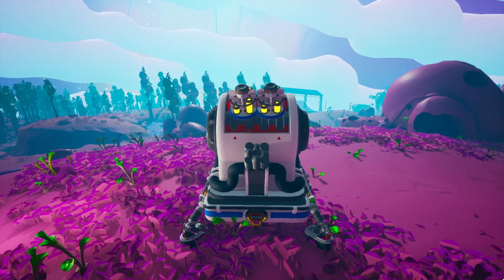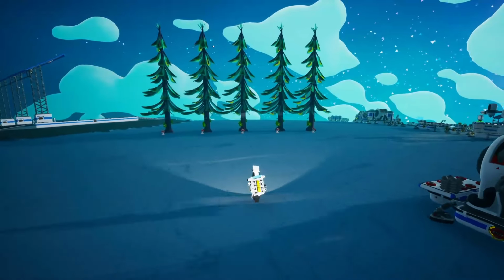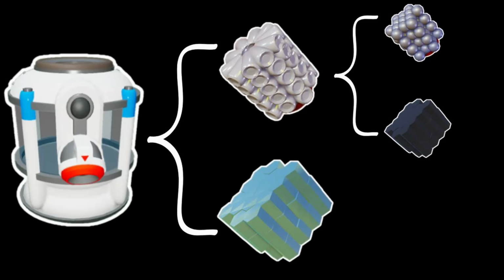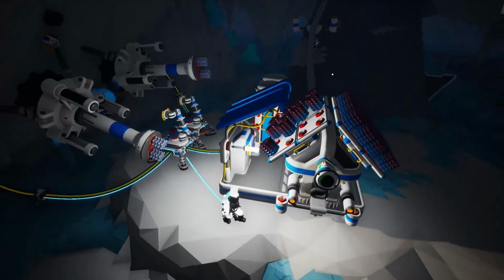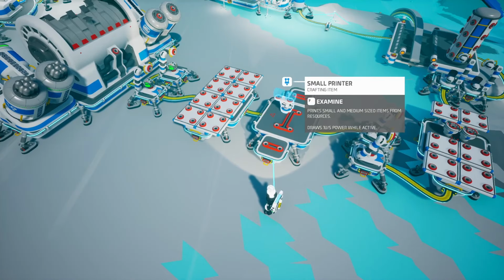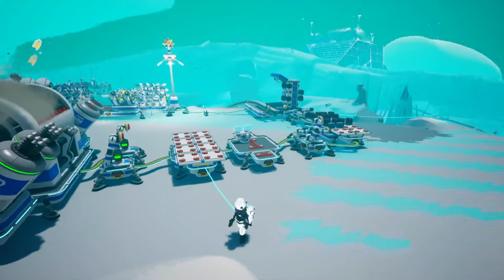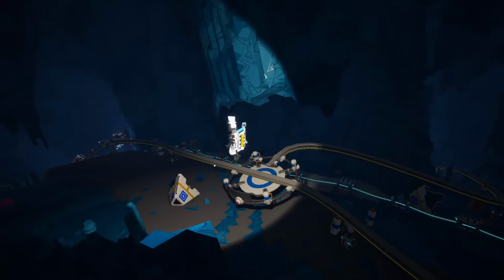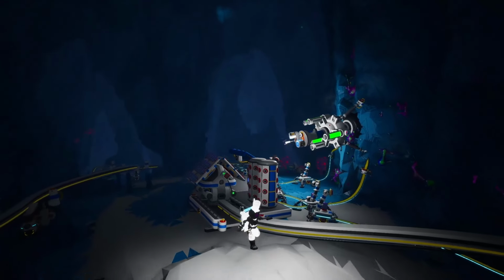ACTUALLY INFINITE Scrap in Astroneer: Full Guide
There's more than one way to get ACTUALLY INFINITE Scrap in Astroneer!
Don't believe me? See for yourself! Try to build each scrap farm shown in this video and test it out! The results will surprise you!
Using these simple strategies, I managed to beat Astroneer and build some amazing and huge bases (without having to work for any the resources)!

Chapters:
0:00 - How Scrap Works
1:15 - Glowsticks
2:44 - Soil
4:38 - Metals
10:31 - Astronium